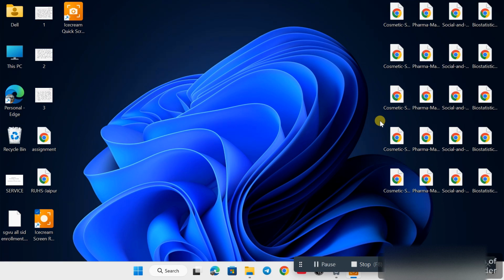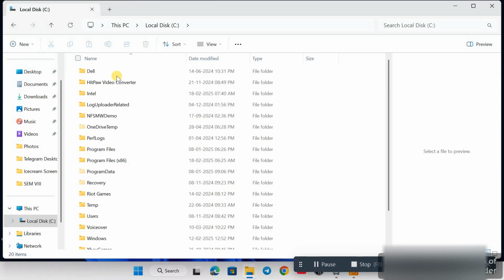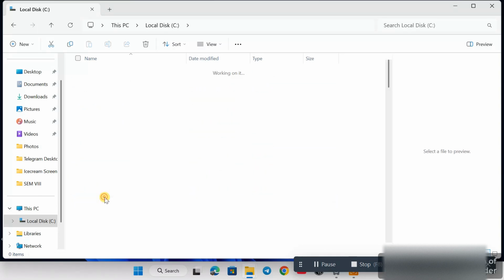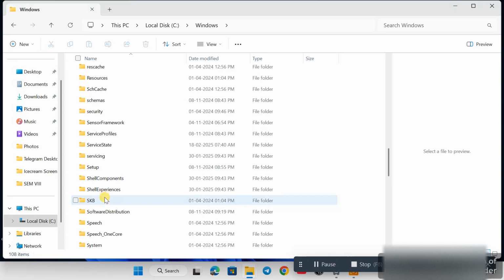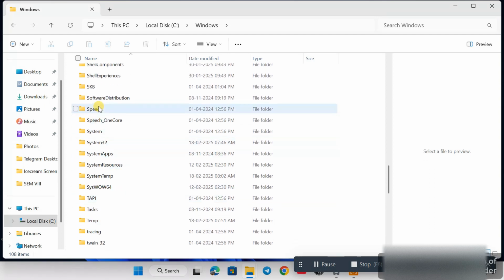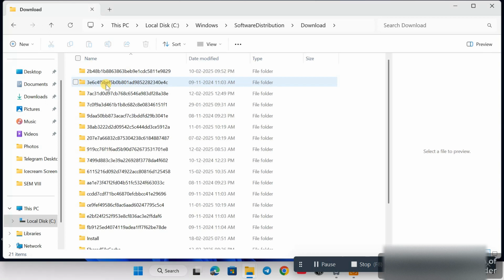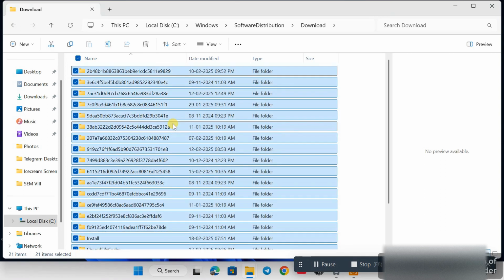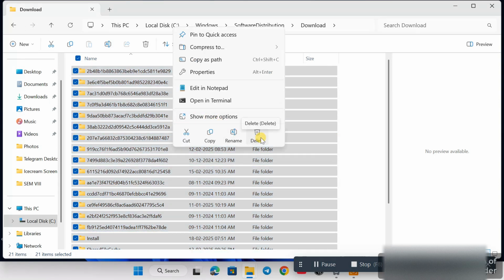How to Delete Downloaded and pending Updates in Windows 11 PC Laptop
In this video, we'll guide you through the process of deleting downloaded and pending updates in Windows 11. If you're running into issues with updates taking up too much space or want to clear pending updates, this tutorial will show you how to free up storage and manage your update queue effectively.
FOLLOW ME